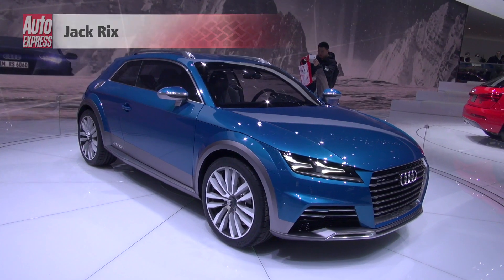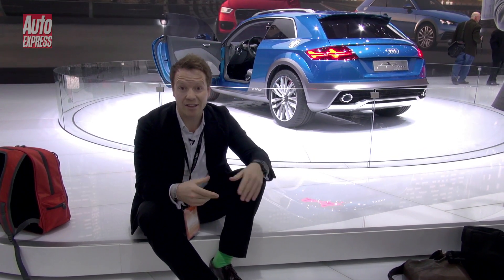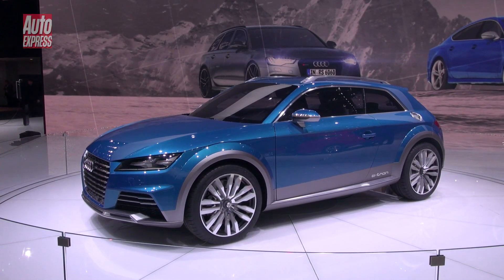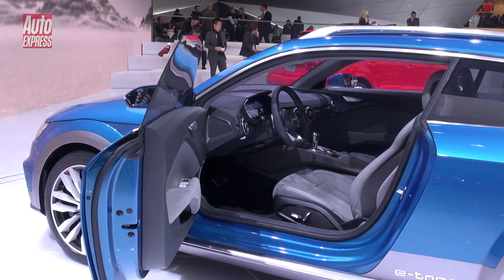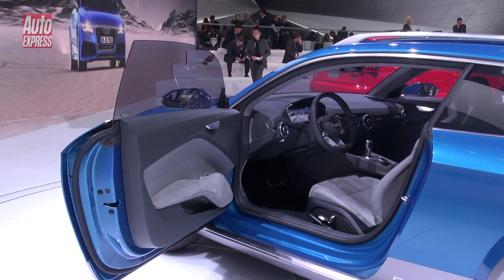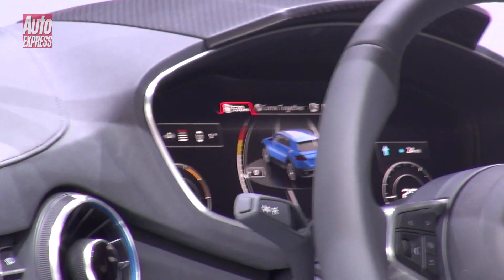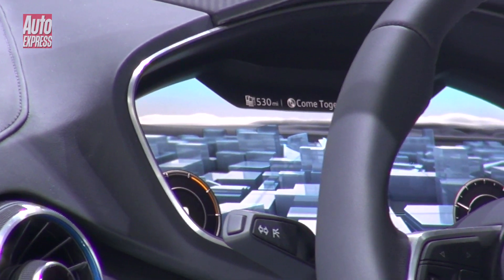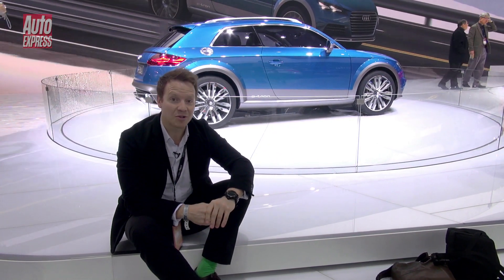Audi Allroad Shooting Brake at the Detroit Motor Show 2014 - Auto Express